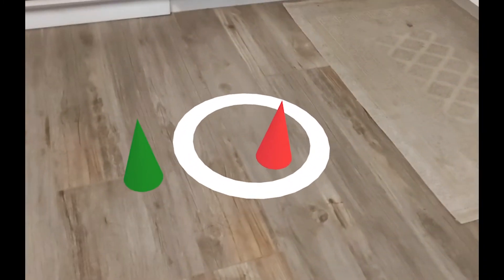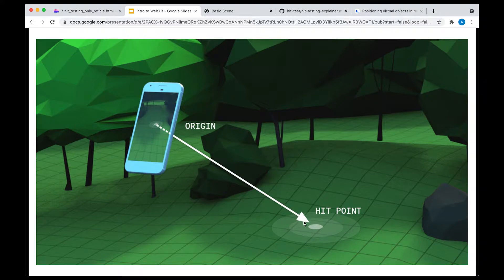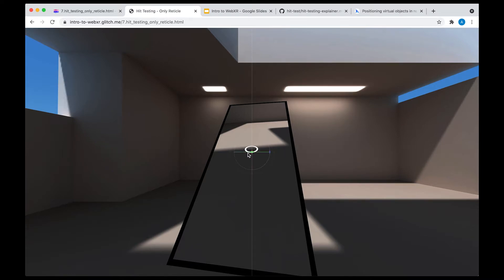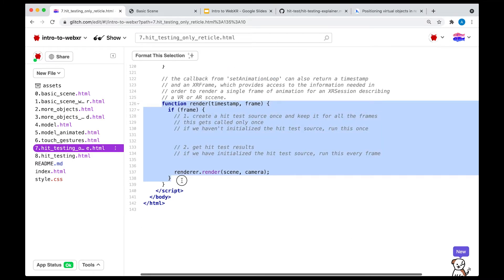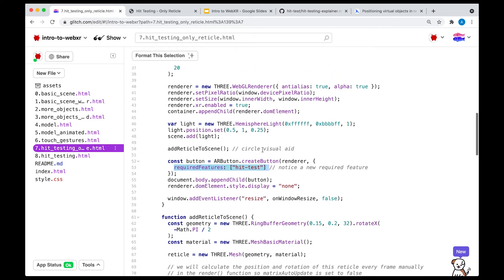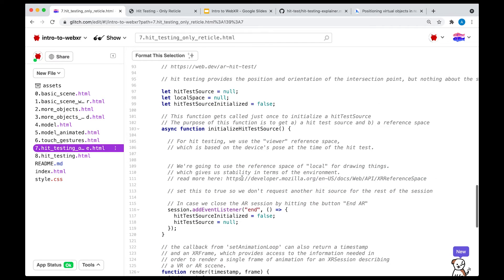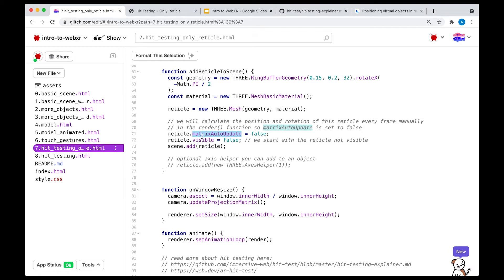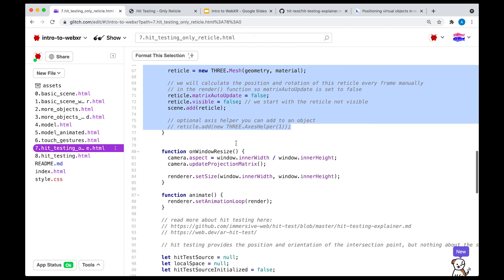Hit Testing in WebXR - Part 1 Setup